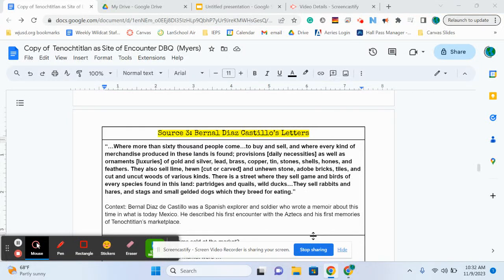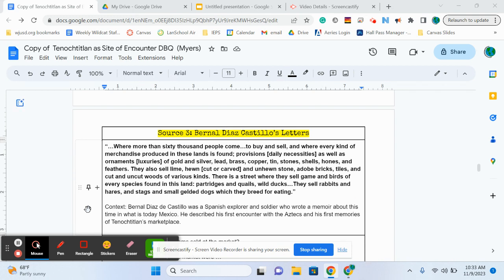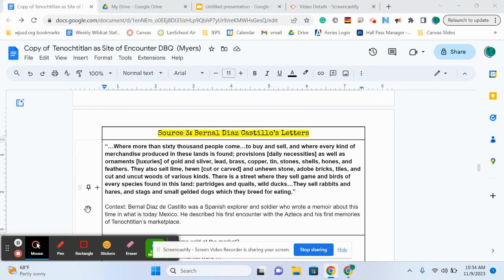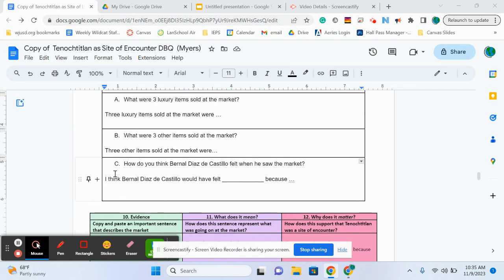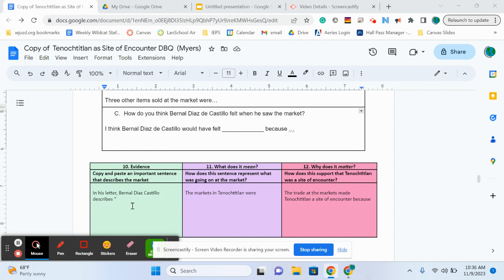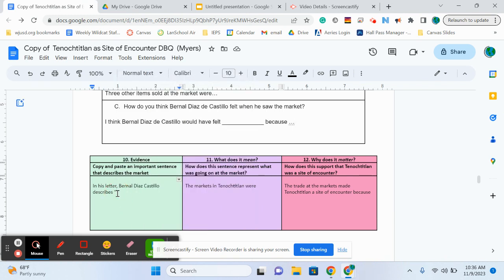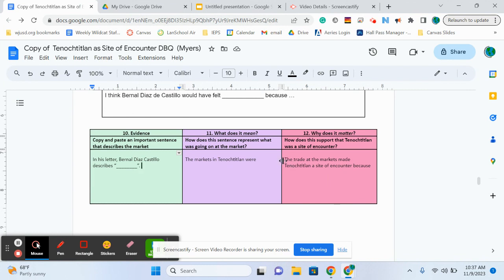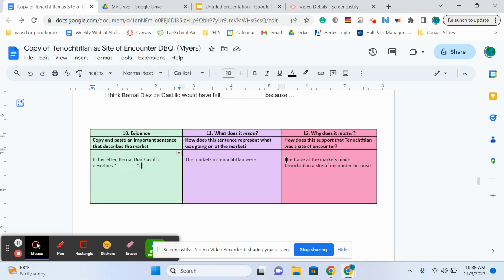Tenochtitlan DBQ - Source 3